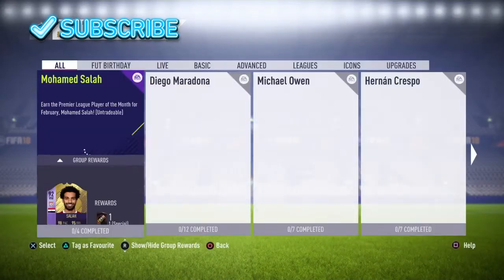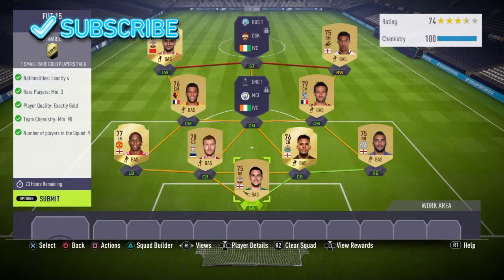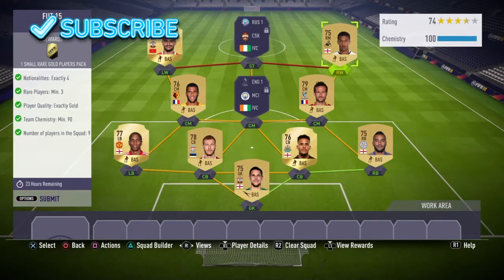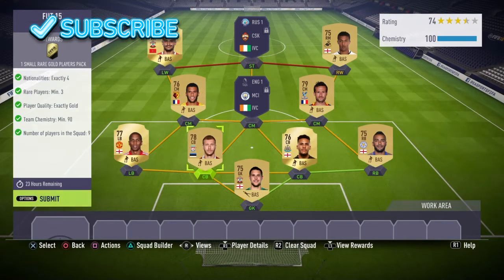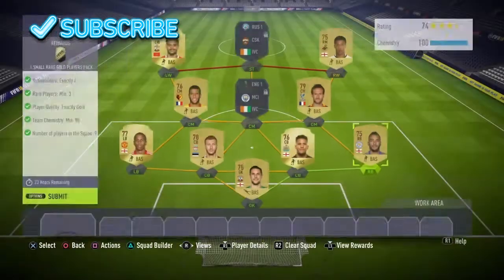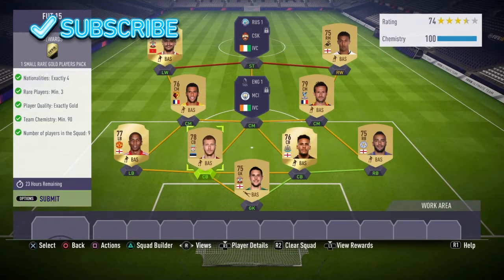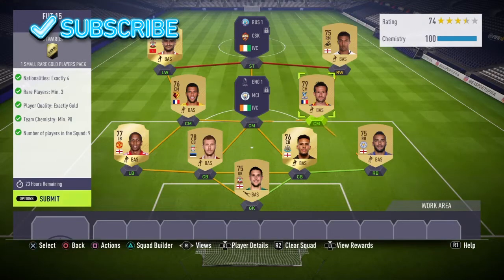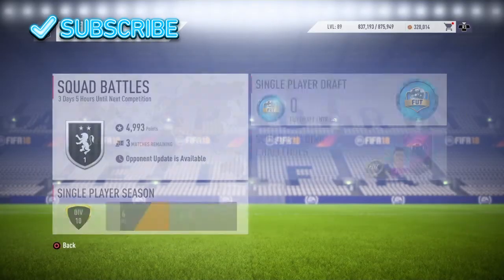FIFA 18|*NEW* FUT 15 SBC (COMPLETED/CHEAP)